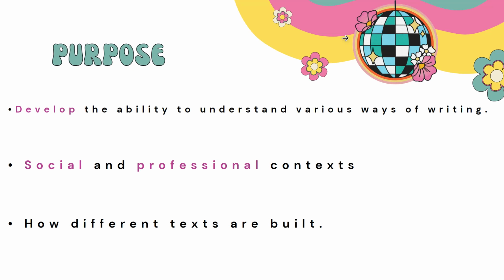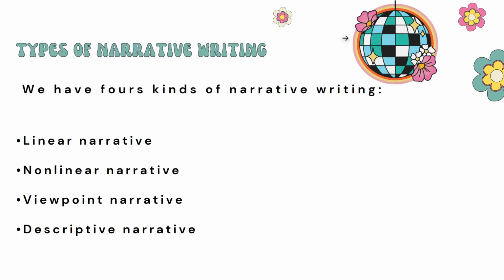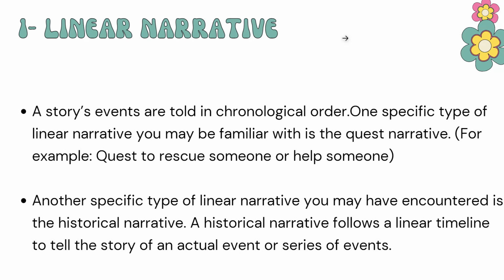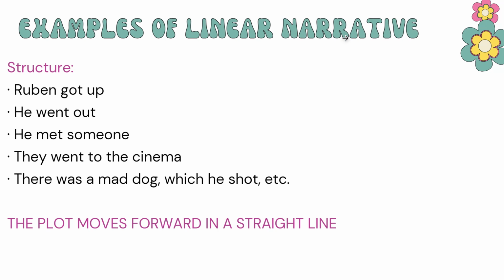Narrative writing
Helo everyone and welcome to ENG 5! WE are going to talk about writing part of this course. and specially today we are going to talk about Narrative writing. I hope that you will enjoy it!

språkinlärning på engelska
kurs i engelska
engelska språkets akademi
engelska språkpapper 1
engelskspråkig film
engelskspråkigt tal
engelskspråkig tecknad film
engelskspråkig historia
engelska språkpapper 2
engelska för barn
engelska språkklass
språkinlärning på engelska
engelska språket för nybörjare
språkkurs klass 1

lära sig engelska språket
hur lärde du dig det engelska språket
filmer för att lära sig engelska språket
franska filmer med engelska undertexter för att lära sig
vad är det enklaste språket att lära sig om du talar
är engelska det svåraste språket att lära sig
det bästa språket att lära sig efter engelska
varför det engelska språket är så svårt att lära sig
hemligheten att lära sig engelska språket
det bästa sättet att lära sig engelska språket
är engelska det enklaste språket att lära sig
enklaste språket i världen att lära sig för engelska

berättande skrivande
berättande skrivande för barn
Berättelse om Frederick Douglass liv
berättande uppsats
berättande telefon
Berättande förklaring
Narrativ terapi
berättelse
berättande uppsats exempel
Berättelse om Frederick Douglass Chates liv
berättande skrivande för 2: a klass
Berättande Gundam
berättande skrivande för 3: e klass
berättande facklitteratur
skrivning
skriva på väggen
skriva musik
Skrifter på väggen Sam Smith
skrivuppgift 1 ielts akademisk
skriva asmr
skrivuppgift 2 ielts akademisk
Skrivförmåga på engelska
skriva nummer 1-10
skriva en bok
skrivtips
skriva spellista
skriva musik för barn
skriva blogg